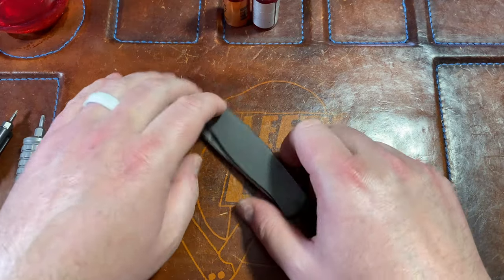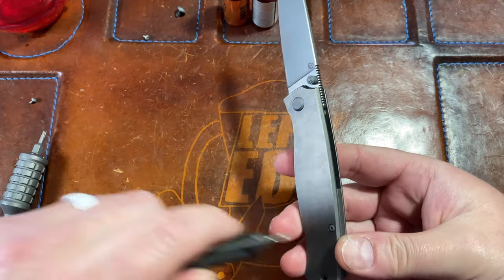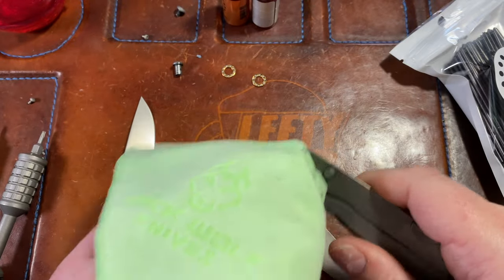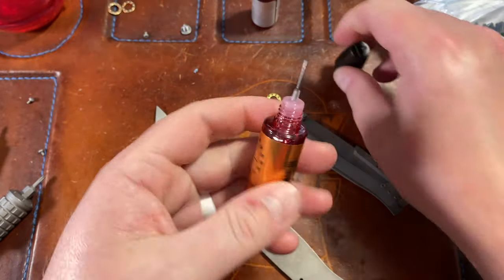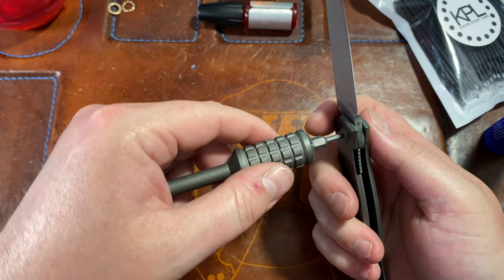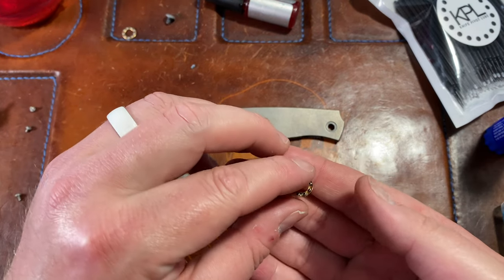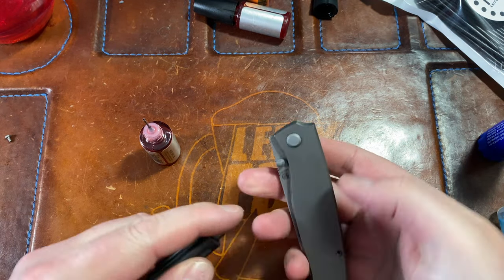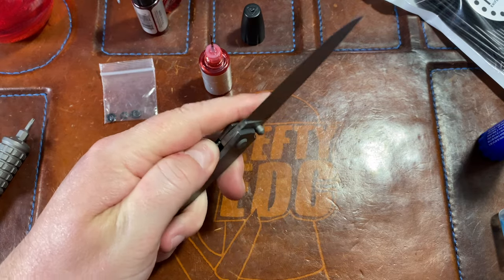Cheburkov Small Strizh Disassembly & First Impressions